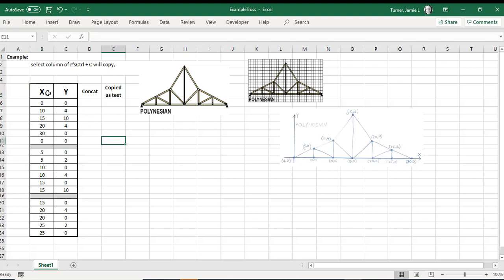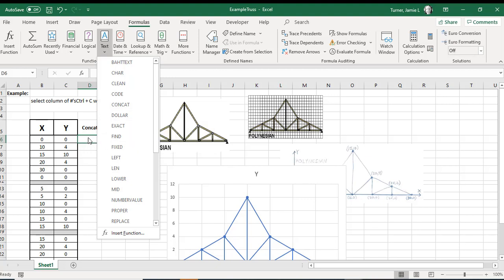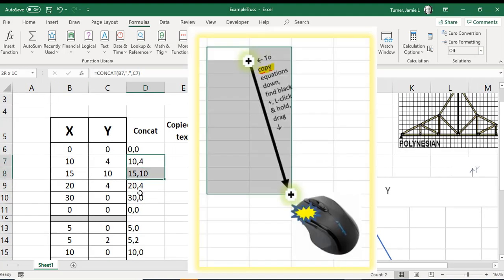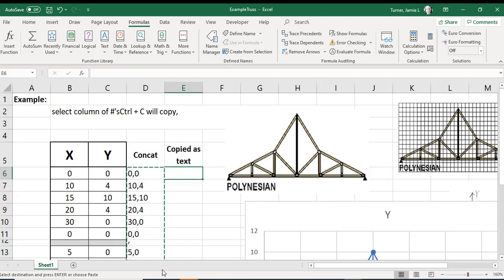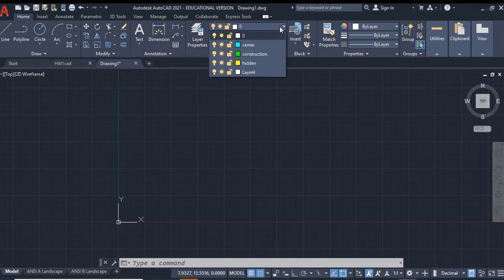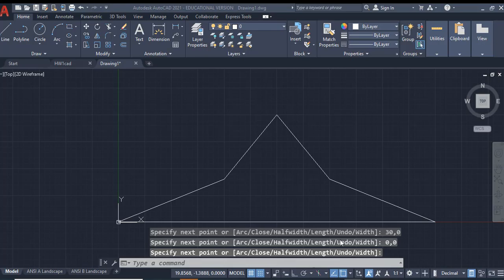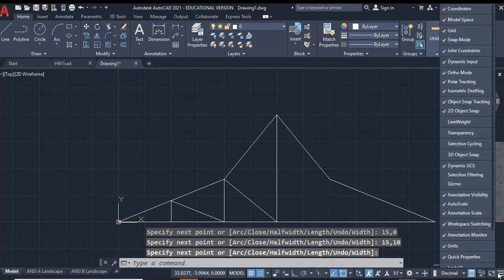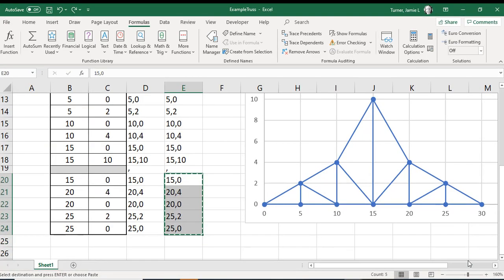AutoCAD and excel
import points from excel into AutoCAD